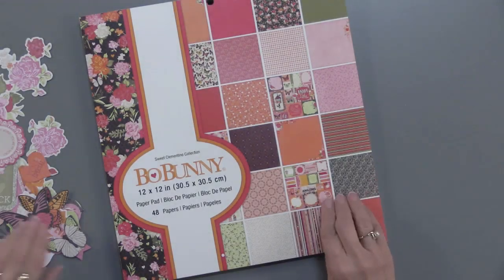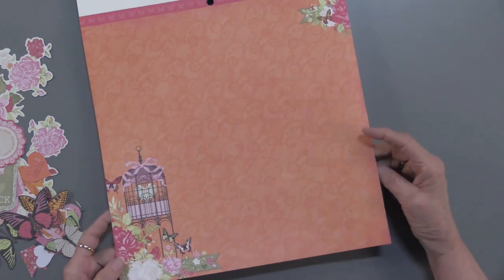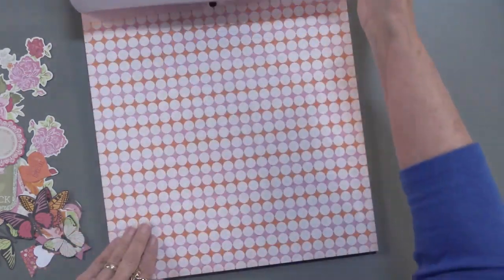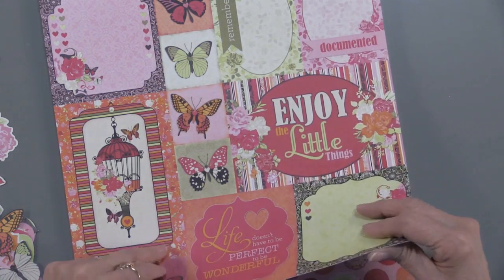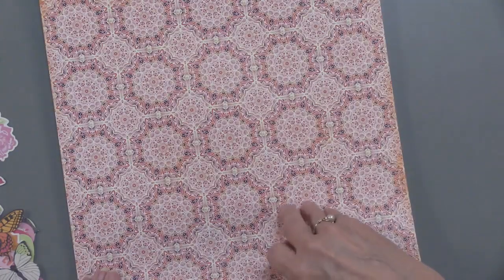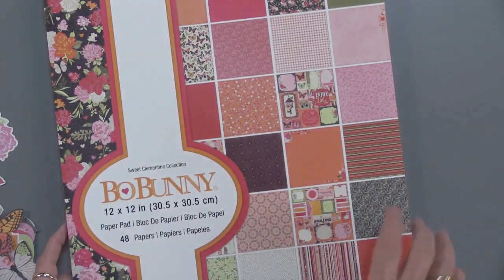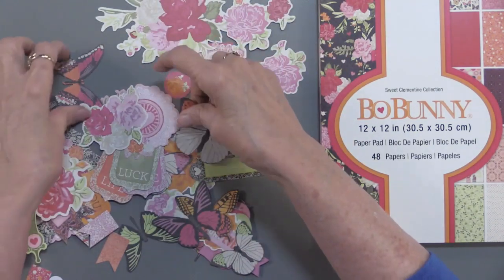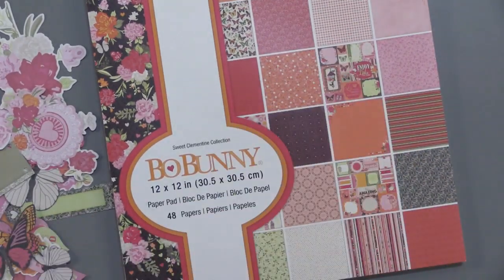Sweet Clementine 12x12 Papers & Noteworthy Die-Cuts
while supplies last.